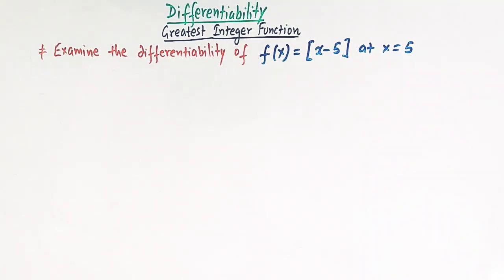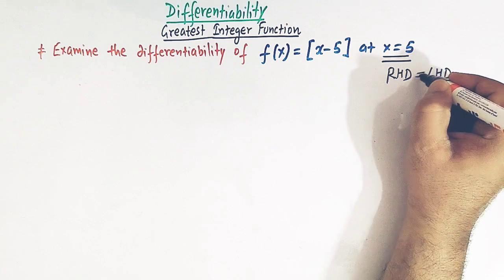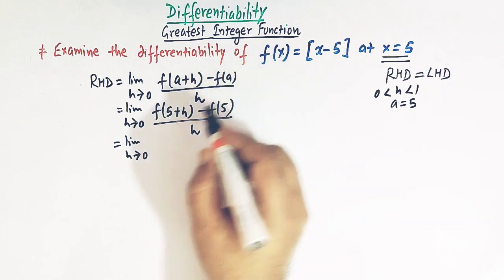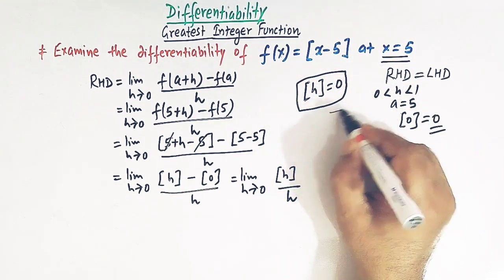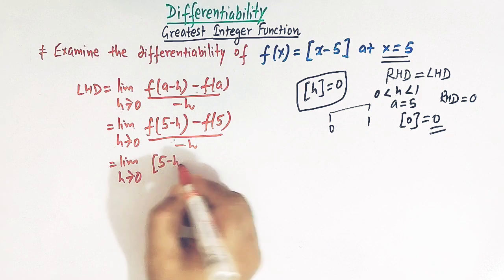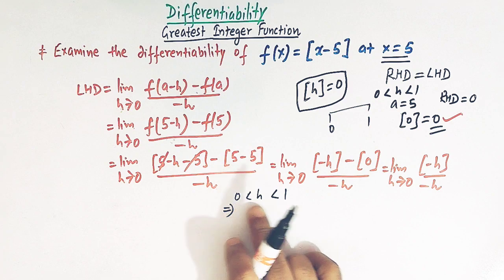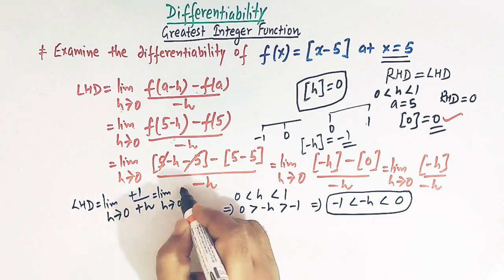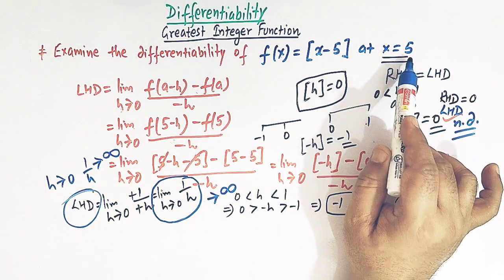Differentiability of greatest Integer Function.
How to examine the differentiability of greatest Integer Function.